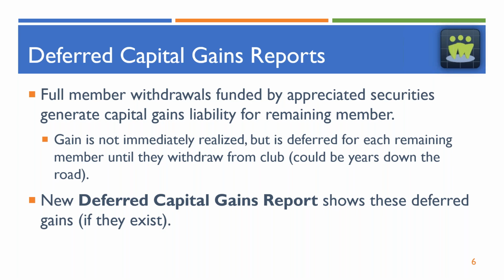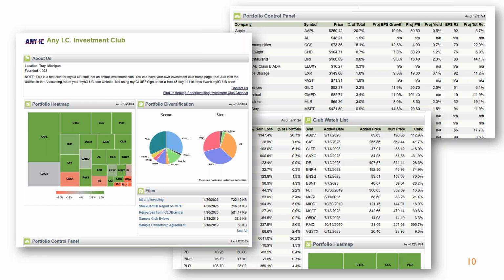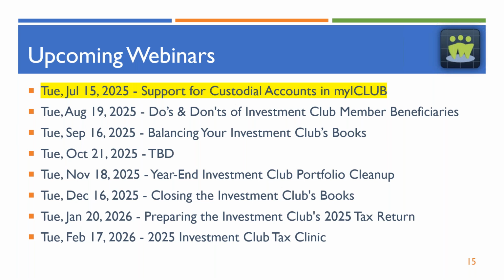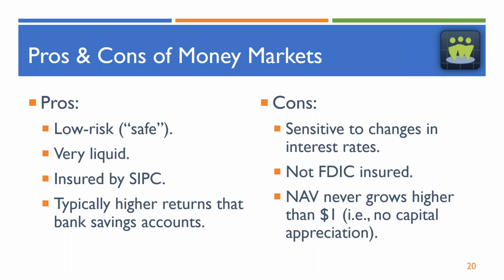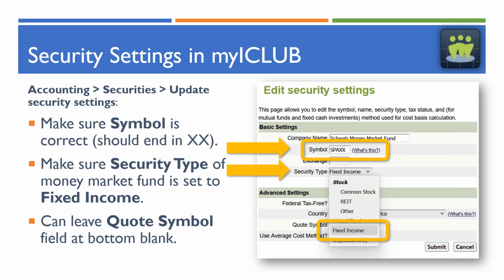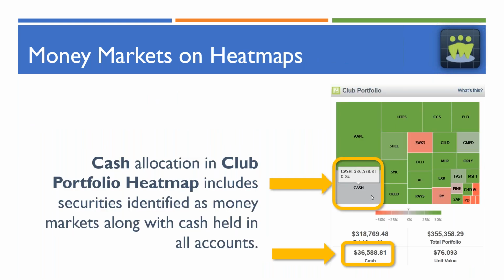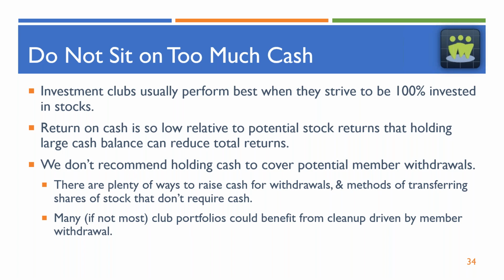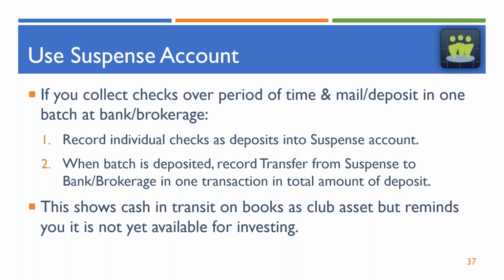Handling Cash & Money Market Funds in Investment Clubs Using myICLUB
This is an unedited archive of the June 17, 2025, Investment Club webinar, led by Sean Pulrang of myICLUB.com. Our topic is "Handling Cash & Money Market Funds in Investment Clubs Using myICLUB" using myICLUB.